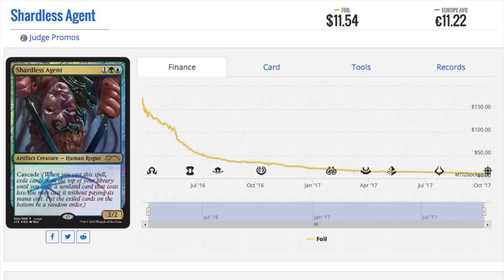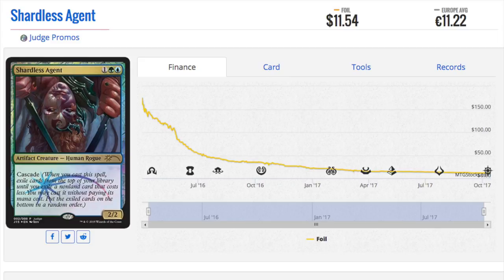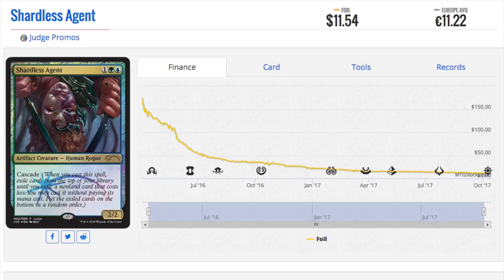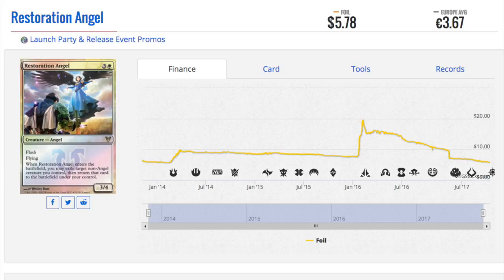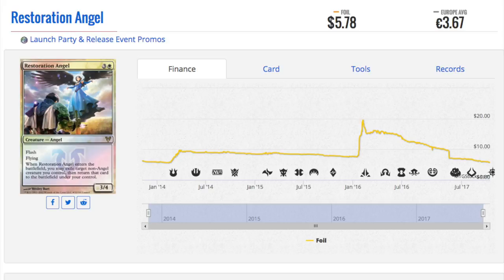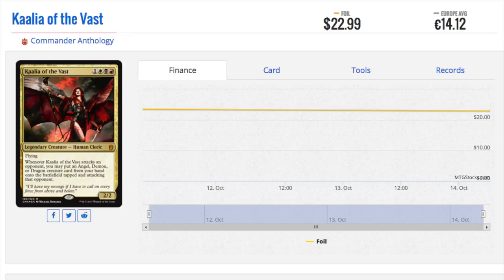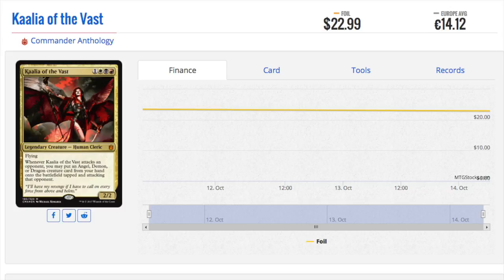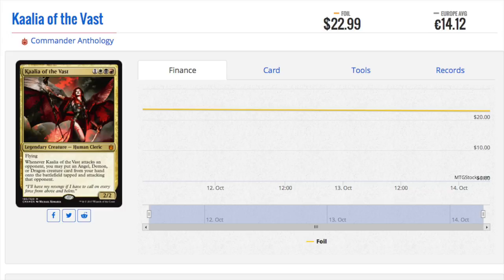3 Magic Cards to BUY Right Now